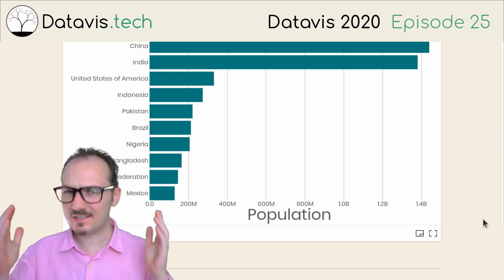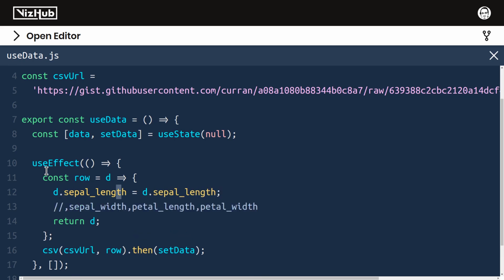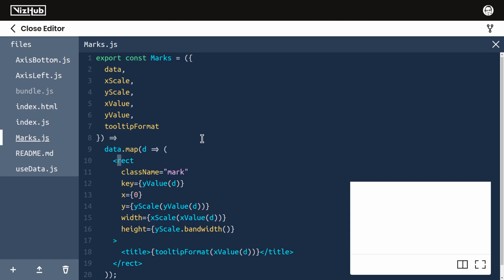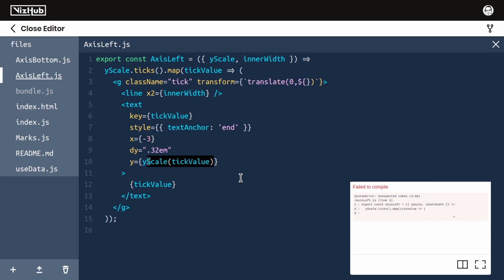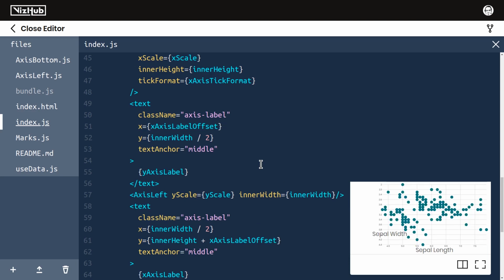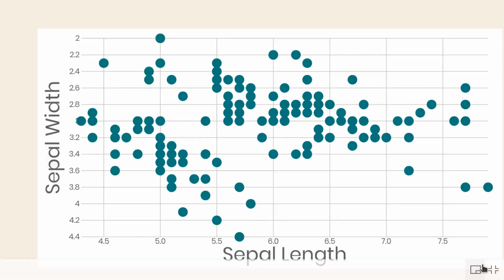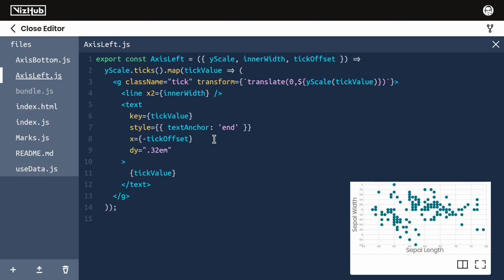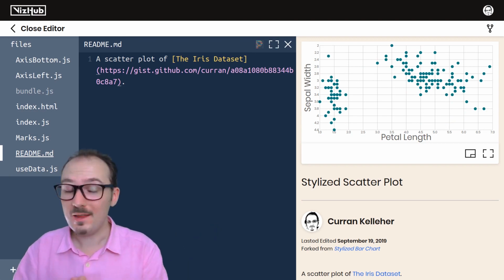Datavis 2020 Episode 25 - Making a Scatter Plot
Learn how a scatter plot works!

00:00 Intro to Iris Dataset
01:30 Fork and load new dataset
02:00 Refactor outdated logic
02:30 Parse strings into numbers in dataset
03:33 Refactor value accessors
04:28 Refactor scale generation logic
06:00 Refactor Marks component
07:47 Tweak working prototype
08:10 Add tick lines to Y-Axis
10:06 Change and add Axis label
15:30 Minor tweaks